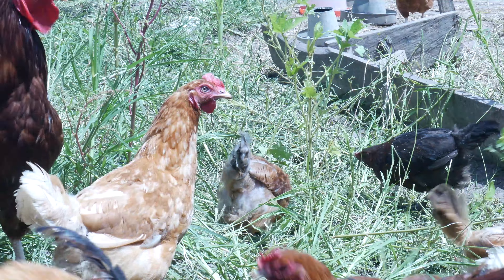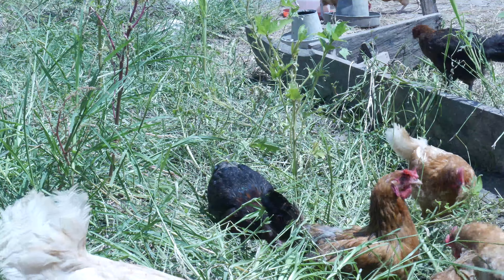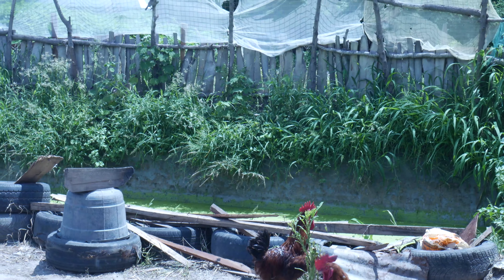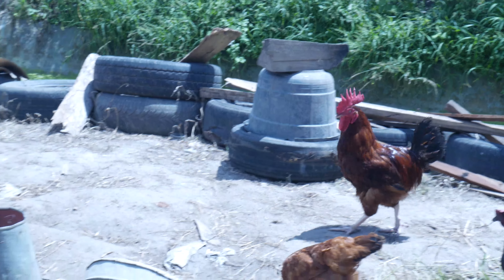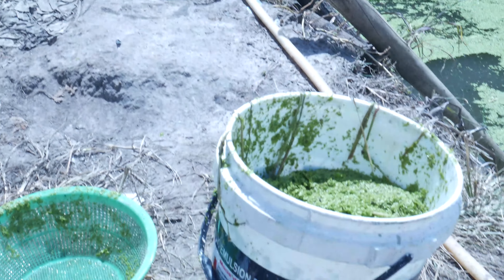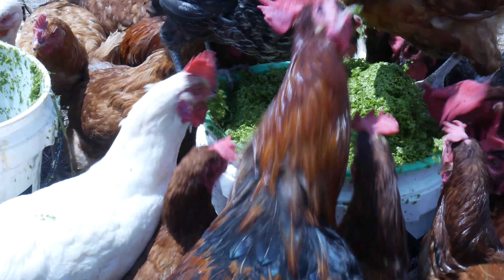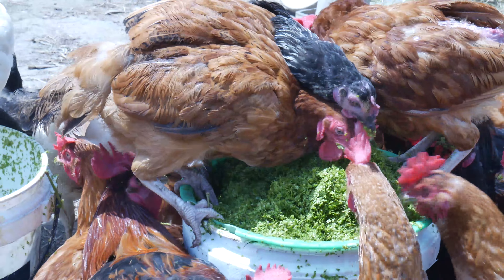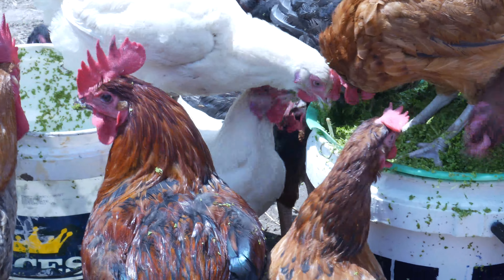Feeding my Kuroiler Chickens Azolla to Reduce Cost of Feeds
I was researching ways to reduce the cost of feeding my kuroiler chickens after setting up my small farm. I stumbled upon azolla but I didnt know how to propagate it. Luckily for me, I found some free azollas in my newly rented farm. Checkout how my chickens are responding to this.